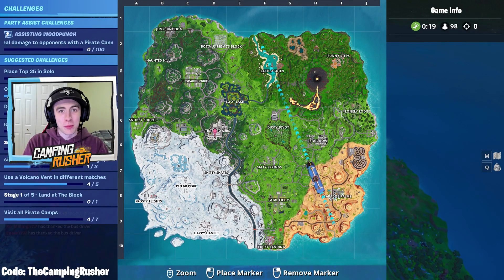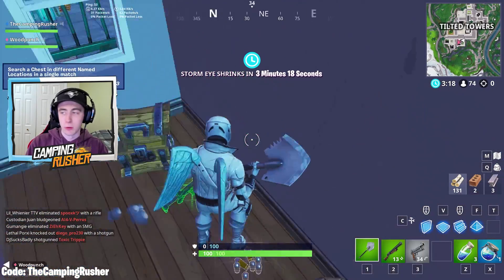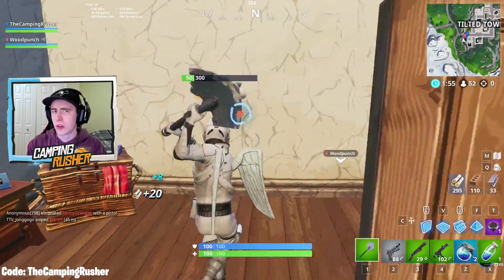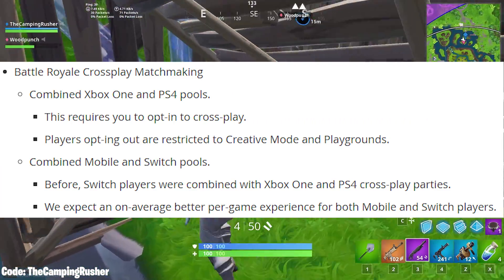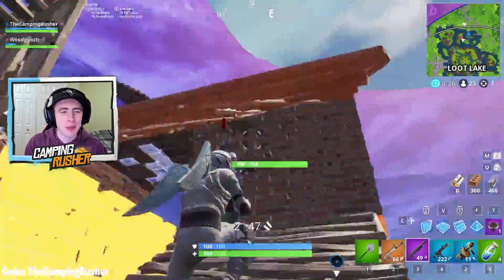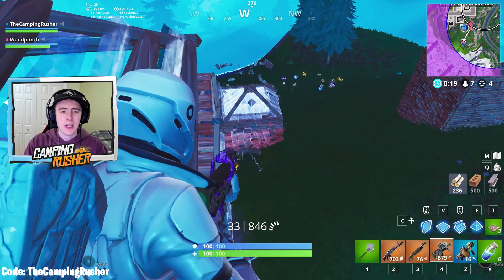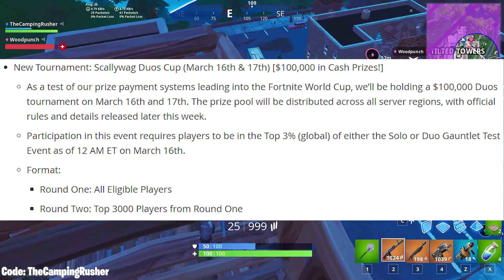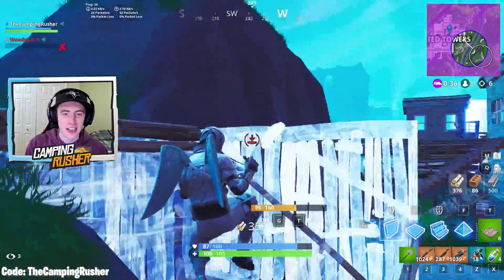*ALL* Fortnite 8.10 Changes! | Heavy AR, Shield Update, Vending Machines!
Fortnite All 8.10 Changes - Heavy AR, Shield Update, and the Vending Machine is what we discuss today!

Support a Creator Tag - TheCampingRusher (Resets Every 2 Weeks)